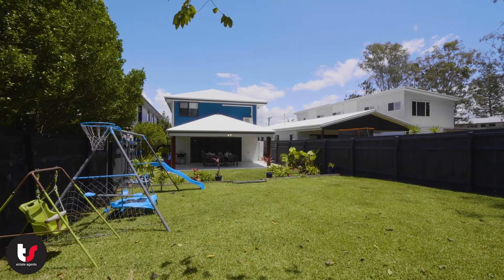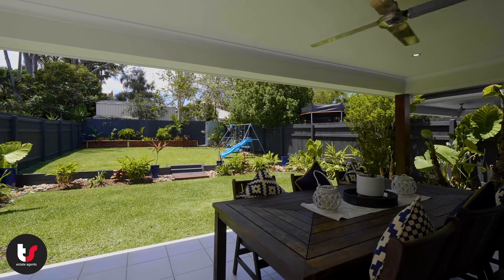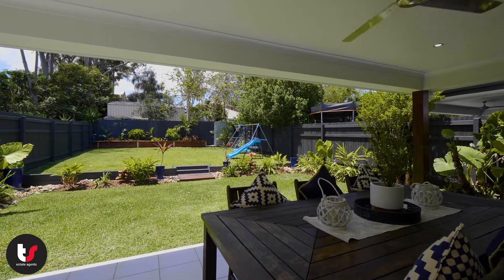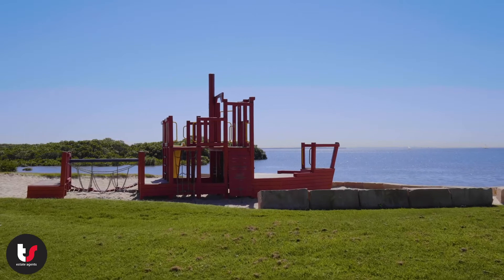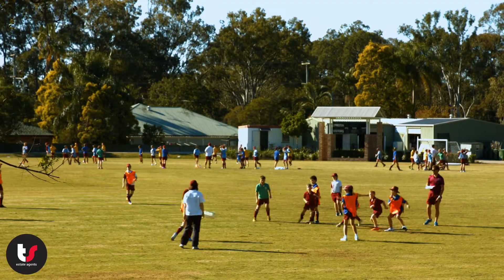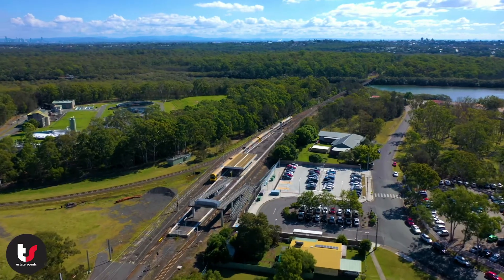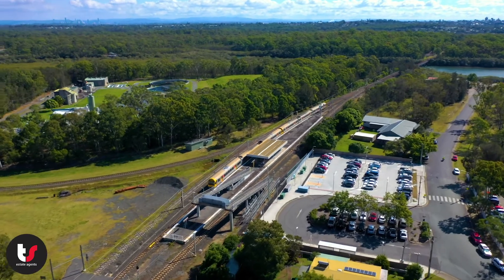49 Thorneside Road, Thorneside